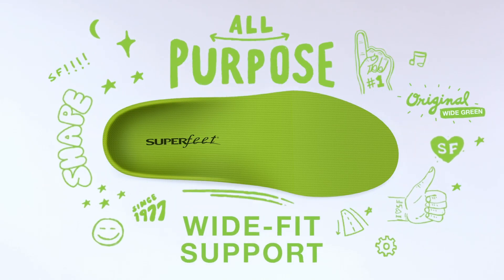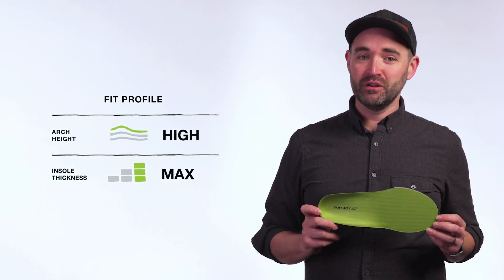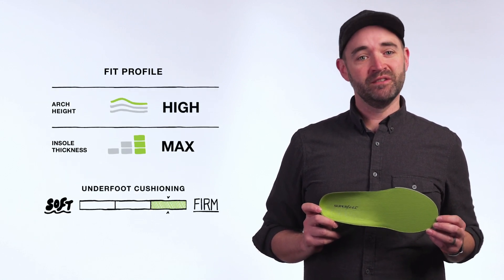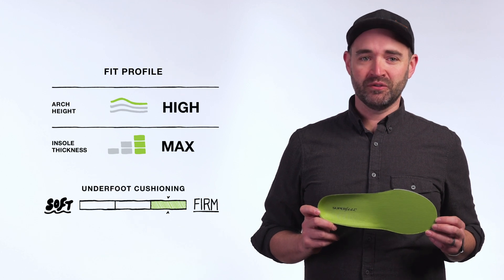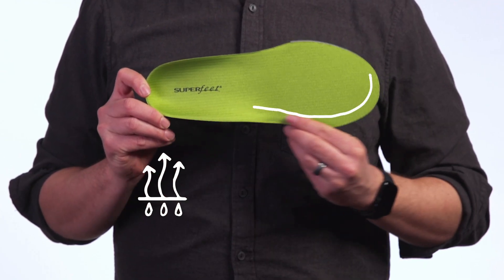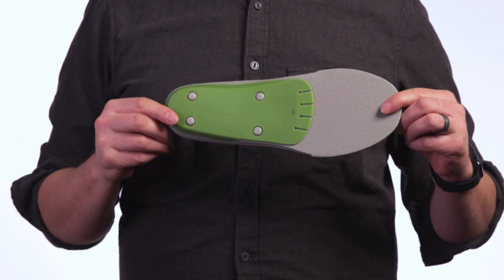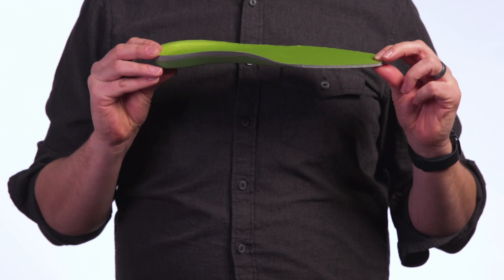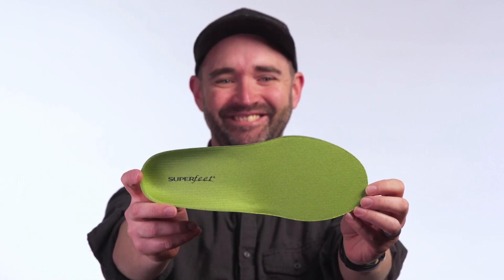Superfeet® All-Purpose Wide-Fit Support Insoles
Superfeet All-Purpose Wide-Fit Support insoles offer professional-grade orthotic support and comfort for anyone with wide feet (sizes 3E to 6E) who wants their footwear to fit and feel better. Gives you support where you need it most, helping redistribute forces to reduce stress and strain on your entire body, not just your feet. Designed to replace the removable liner in roomy, wide-width footwear. Trim to fit your shoe size.

YOUR PURCHASE MAKES A DIFFERENCE
Every year, Superfeet donates 1% of sales and 1,000+ volunteer hours to organizations working to shape a healthy future.